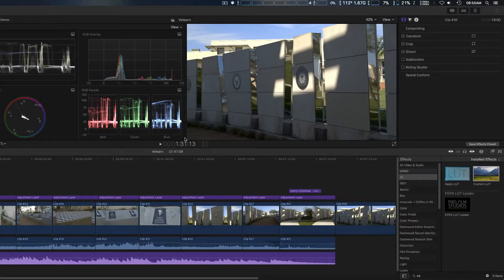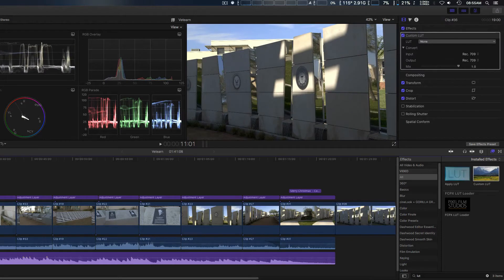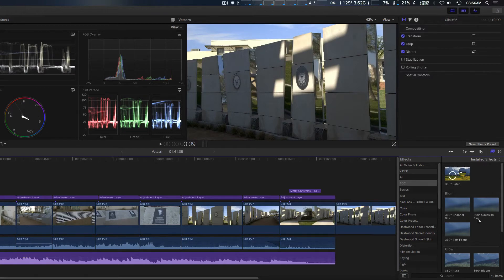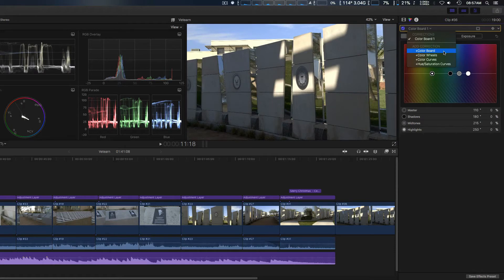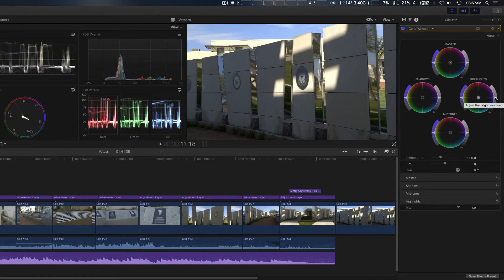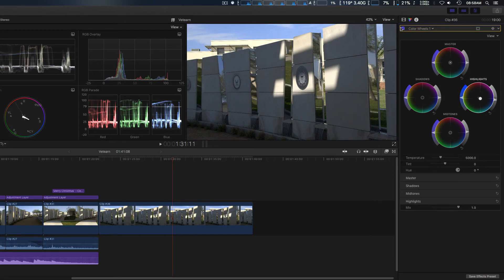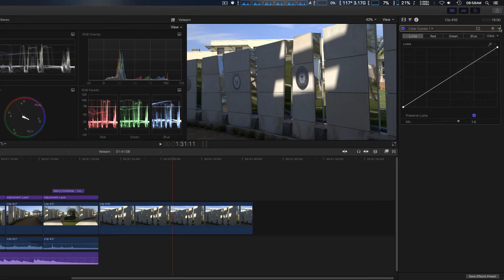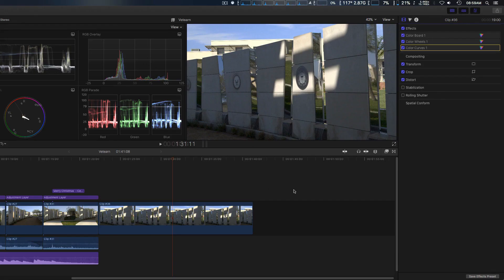FCPX 10 4 Released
A quick look at the new FCP X 10.4